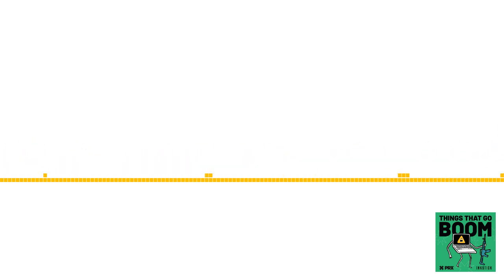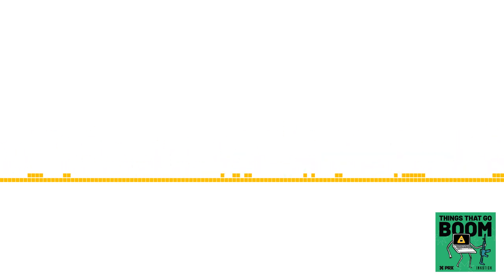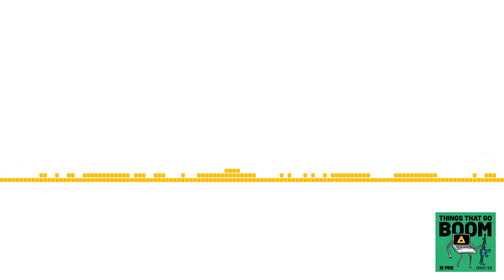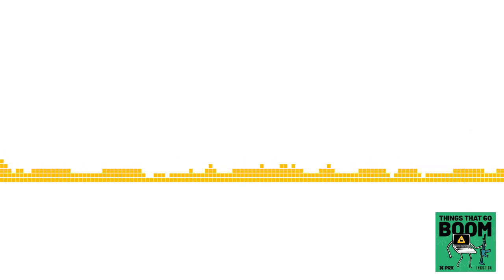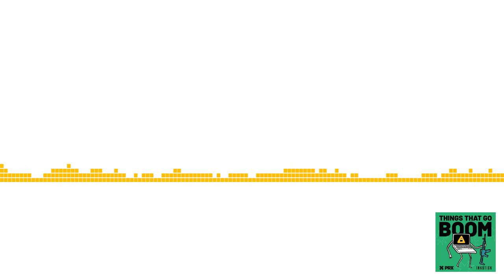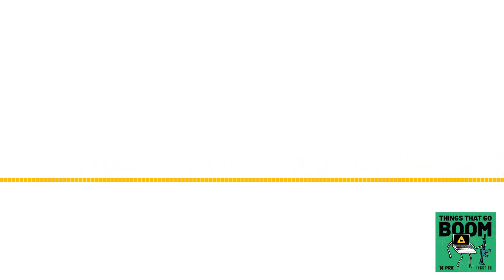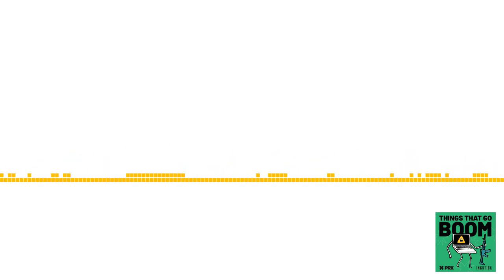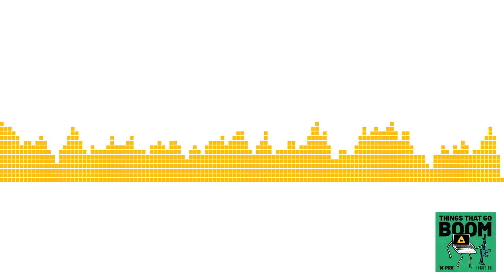Will the Internet Suck Us Dry? | Things That Go Boom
When we say that we’re going to store something “in the cloud” it sounds like an ethereal place somewhere in the atmosphere. But the online cloud is generated by computer servers in data centers all over the world. Thousands of them. And AI is likely to ramp up demand.

These data centers don’t employ a lot of people, and each one can hoover up the resources of a small town. So what happens when our need for more, better, faster cyber capability collides with our need for land, water, and power?

GUESTS:

Dr. Anne Pasek Canada Research Chair in Media, Culture and the Environment, Trent University, Canada; Todd Murren General Manager, Bluebird Network Data Centers Kelly Gallaher, activist, A Better Mount Pleasant WI; Mike Gitter, Water Utility Director, Racine, WI

ADDITIONAL RESOURCES:

The Cloud’s Heavy Toll on Natural Resources Marketplace Tech

A New Front in the Water Wars: Your Internet Use The Washington Post

It’s Not Easy Going Green Reveal

Data Center Site Selection: Why Midwestern US Is So Attractive to Hyperscalers Data Center Knowledge

Presentation on Microsoft’s Data Center Plan for Mount Pleasant, WI Microsoft.

The Risk of AI Power Grids Radiolab

The Pros and Cons of Underground Data Centers Data Center Knowledge